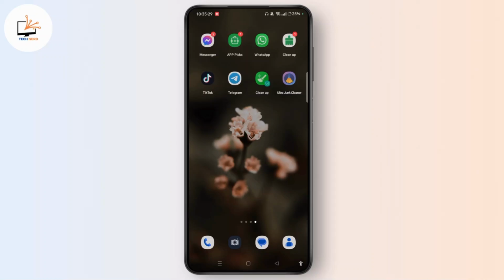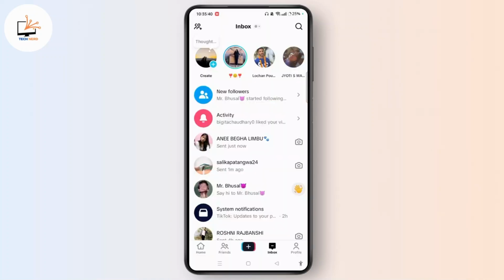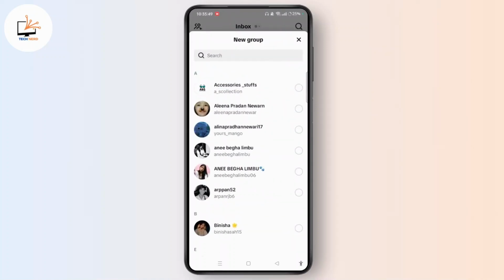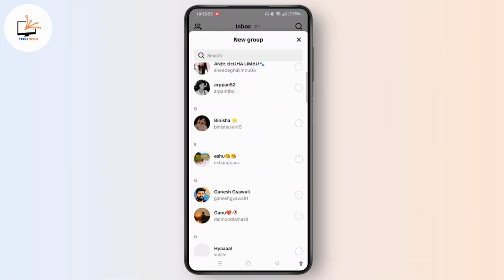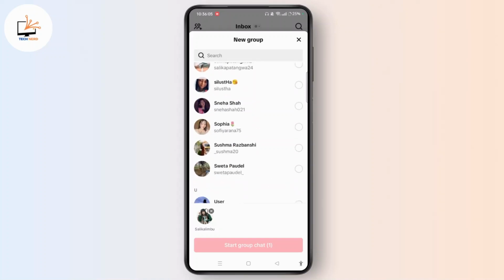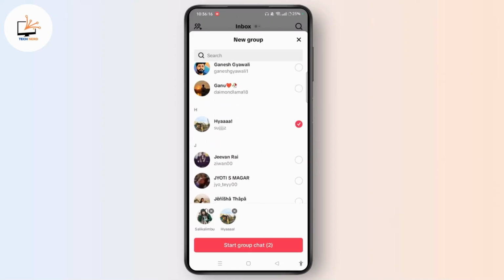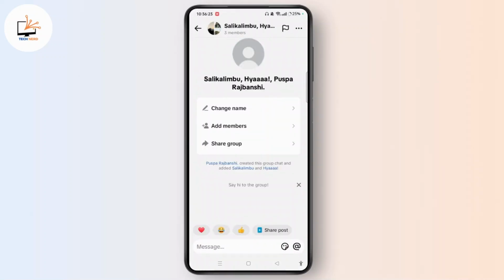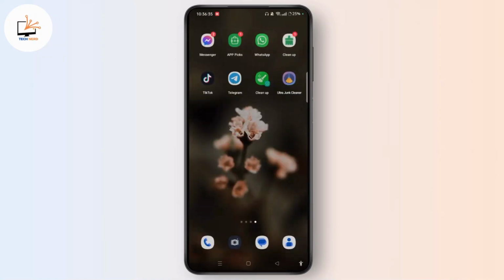How to Create Group Chat on TikTok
Learn how to create a group chat on TikTok in just a few easy steps! In this video, Rose walks you through the process of setting up a group chat with your friends. Whether you're looking to connect with close friends or collaborate with fellow creators, this guide has you covered. From launching the TikTok app to adding members and naming your group, we've made it simple for you to start chatting on TikTok.

Chapters
00:00:00 - Introduction
Learn how to create a group chat on TikTok with Rose.

00:00:05 - Launch TikTok App
Open the TikTok app on your device and log in to your account.

00:00:15 - Access Inbox
Tap the inbox icon at the bottom right corner to access messages.

00:00:25 - Start Group Chat
Tap the two-person icon at the top left corner to begin creating a group chat.

00:00:40 - Select Members
Choose members you want to add to the group chat.

00:00:55 - Finalize Group Chat
Tap start group chat, then change the name or add more members as needed.

00:01:10 - Interact in Group Chat
Learn how to interact easily with group members on TikTok.

00:01:20 - Conclusion